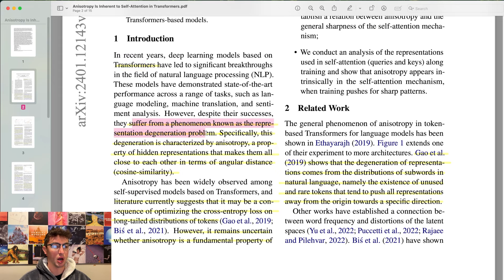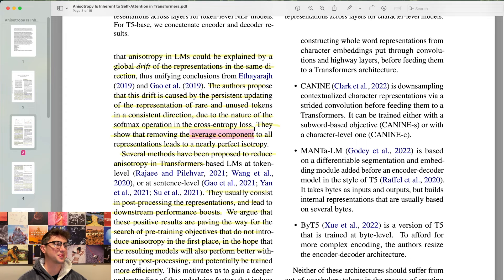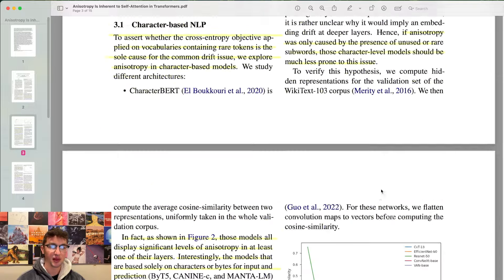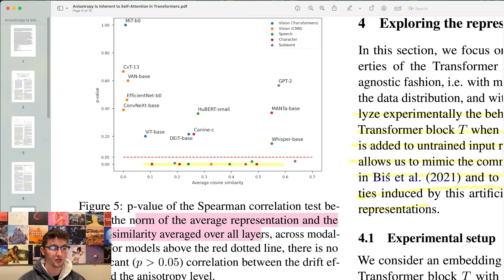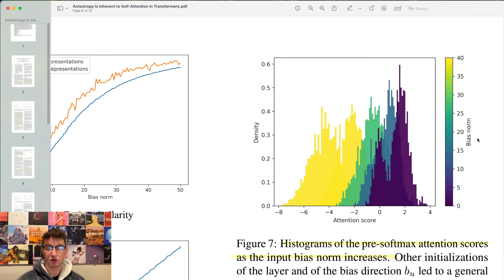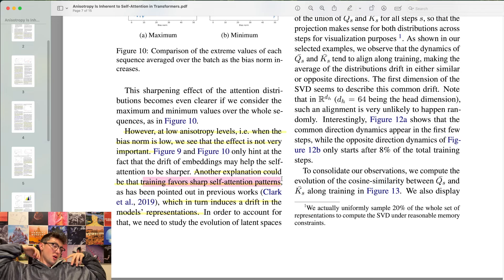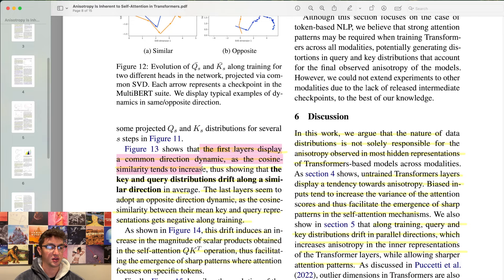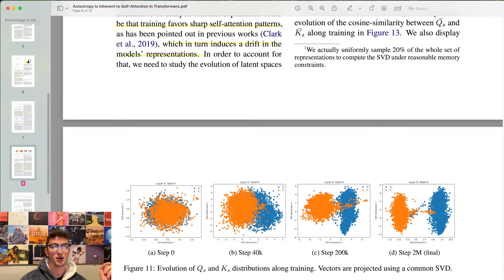Anisotropy Is Inherent to Self-Attention in Transformers